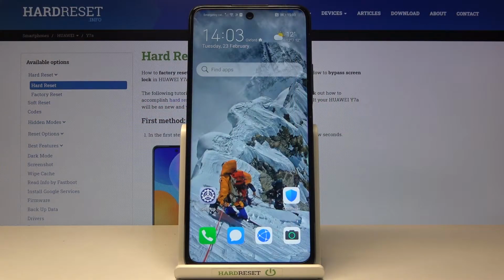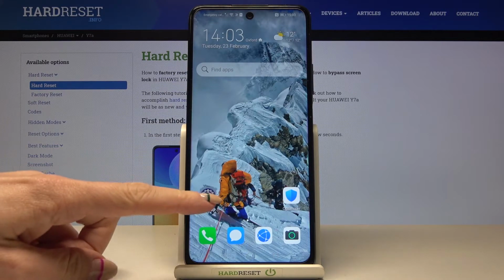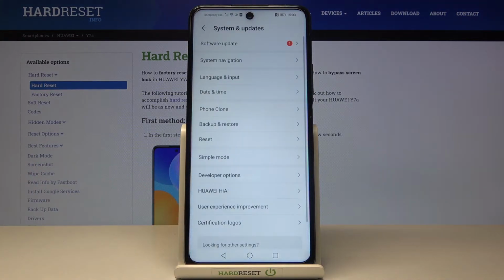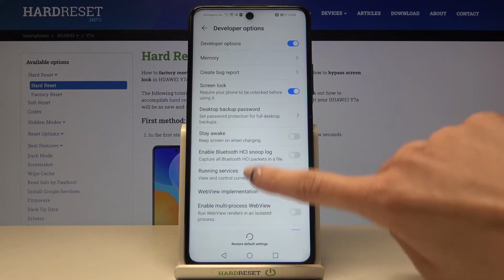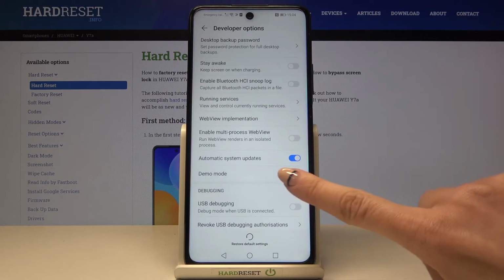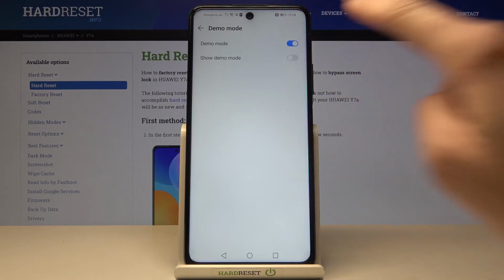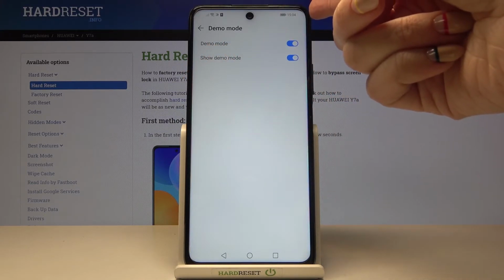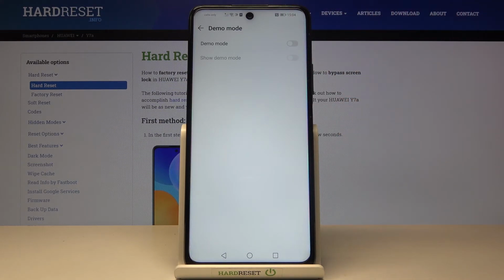How to Enable Demo Mode in HUAWEI Y7a – Find Floor Mode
Learn more info about HUAWEI Y7a:
If you’re wondering how to enter and enable demo mode in HUAWEI Y7a, then here we are coming with help! In this tutorial we’d like to show you how easily you can find hidden options connected to developer settings and how to manage them not only to turn o n demo mode but also how to show it. So let’s follow all shown steps and successfully enable demo mode in your device.

How to enable Demo Mode on HUAWEI Y7a? How to open Demo Mode on HUAWEI Y7a? How will HUAWEI Y7a work in Demo Mode? How to use Demo Mode on HUAWEI Y7a? How to turn on Demo Mode on HUAWEI Y7a? How to activate Demo Mode on HUAWEI Y7a?